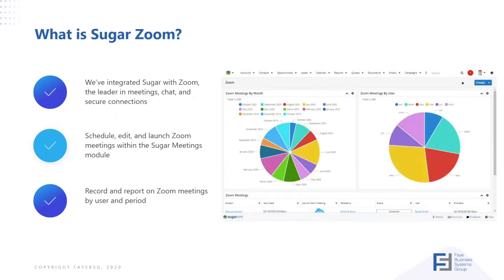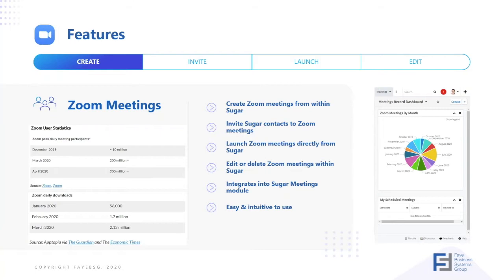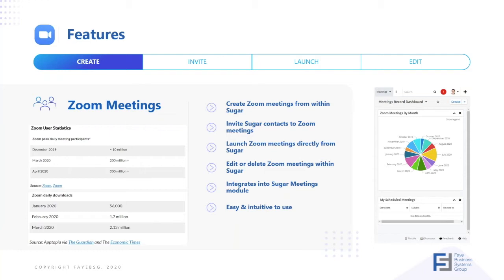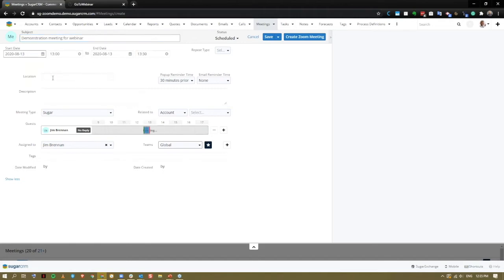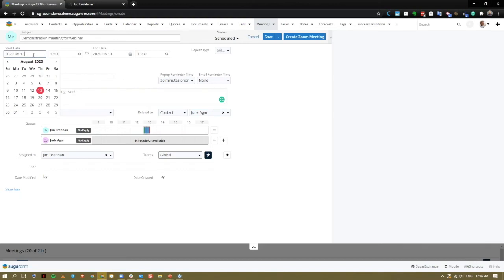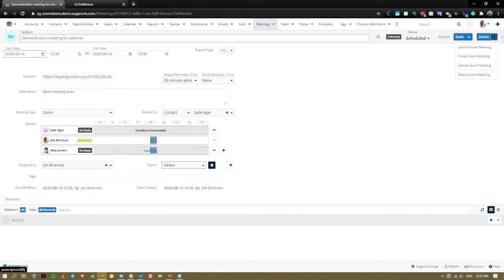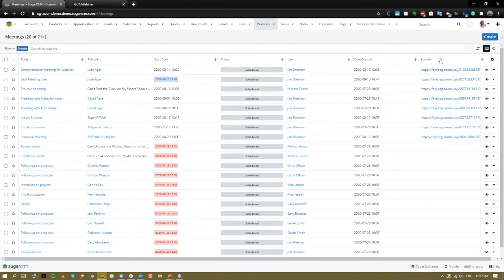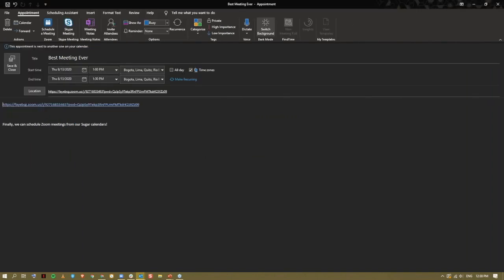Sugar Zoom Integration FayeBSG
FayeBSG SugarCRM Zoom Integration - Close business faster with face-to-face video or voice meetings. Schedule or start an instant Zoom video or audio calls with screen sharing right from SugarCRM and track these meetings in Activity History.